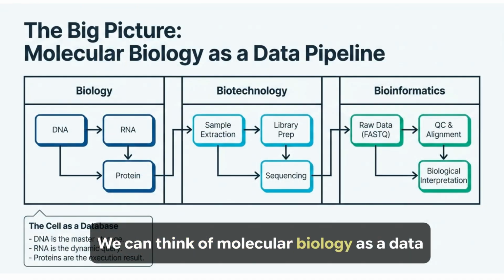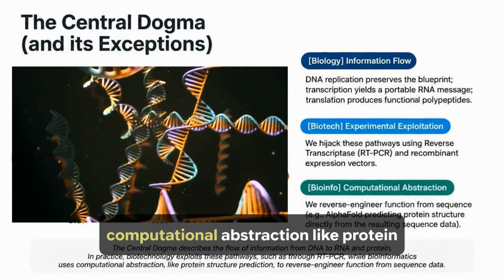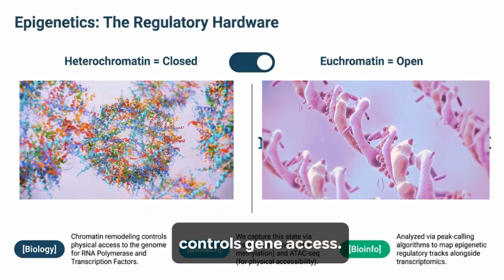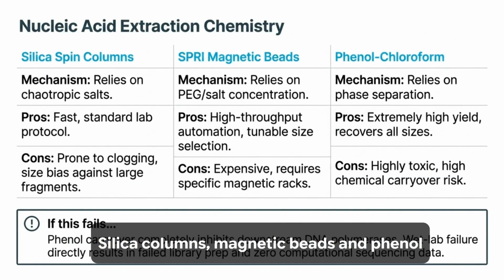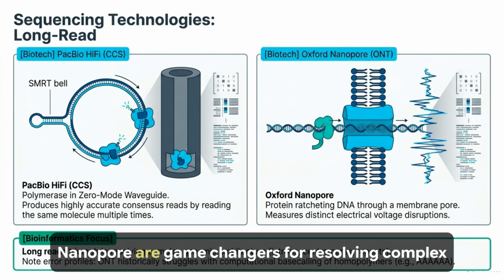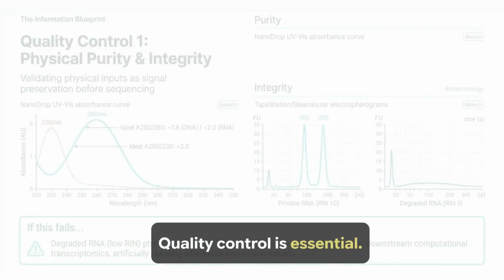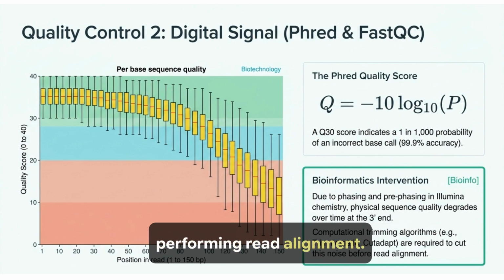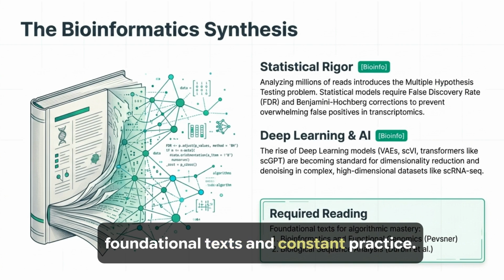Module 𝟭: 𝗠𝗼𝗹𝗲𝗰𝘂𝗹𝗮𝗿 𝗕𝗶𝗼𝗹𝗼𝗴𝘆, 𝗚𝗲𝗻𝗲𝘁𝗶𝗰𝘀 & 𝗪𝗲𝘁-𝗟𝗮𝗯 𝗙𝗼𝘂𝗻𝗱𝗮𝘁𝗶𝗼𝗻𝘀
Before you can analyze a FASTQ file, build an RNA-seq pipeline, call genetic variants, or assemble a genome, you need to understand the biology that creates the data.

This module lays the foundation for modern bioinformatics by connecting molecular biology, genetics, biotechnology, and computational biology into one continuous workflow. Rather than memorizing isolated concepts, you’ll learn how biological information flows from DNA inside a living cell to the digital sequencing data analyzed by bioinformaticians.

Throughout this module, we’ll build a strong conceptual framework using first-principles explanations, real biological examples, wet-lab workflows, and computational thinking. Whether you’re from a biology, computer science, biotechnology, or data science background, this course is designed to help you understand not only what happens, but why it happens and how each step influences downstream bioinformatics analyses.

In this module, you’ll learn:

🧬 DNA structure and genome organization
🧬 DNA replication and transcription
🧬 Translation and the Central Dogma
🧬 Non-coding RNA regulation (miRNA & lncRNA)
🧬 Gene structure (exons, introns, UTRs)
🧬 Epigenetics and DNA methylation
🧬 Histone modifications and chromatin remodeling
🧬 DNA and RNA extraction methods
🧬 Quality control using NanoDrop, Qubit, Bioanalyzer, TapeStation, and RIN
🧬 Next-Generation Sequencing (NGS) fundamentals
🧬 Illumina, PacBio HiFi, Oxford Nanopore, and Ion Torrent sequencing technologies
🧬 Sequencing quality scores and FASTQ files
🧬 How wet-lab experiments become computational data

By the end of this module, you’ll have the biological intuition needed to confidently move into RNA-seq, genomics, transcriptomics, variant analysis, and other advanced bioinformatics workflows.